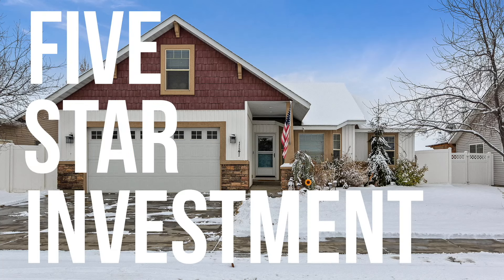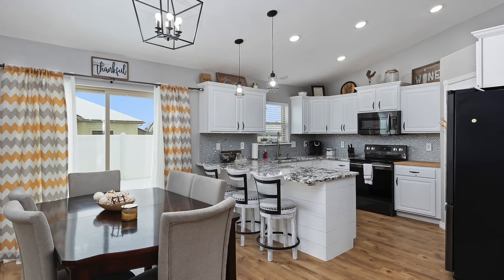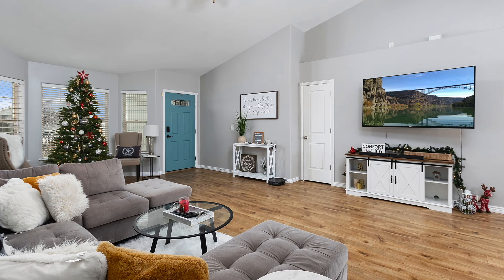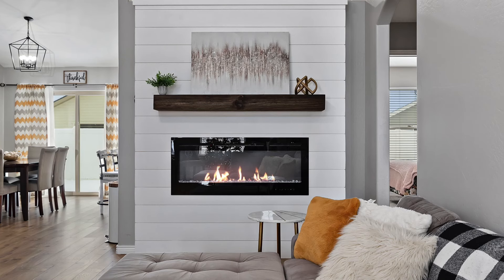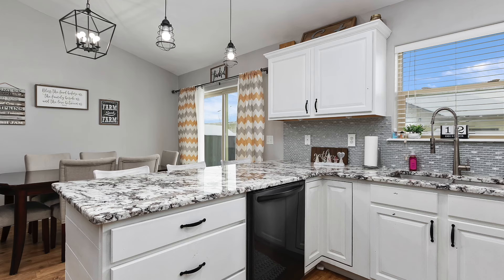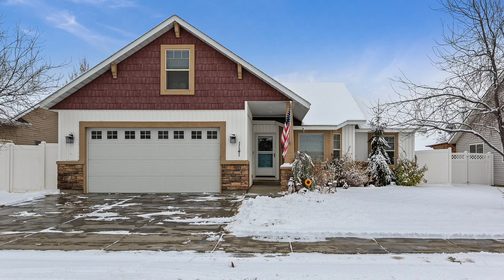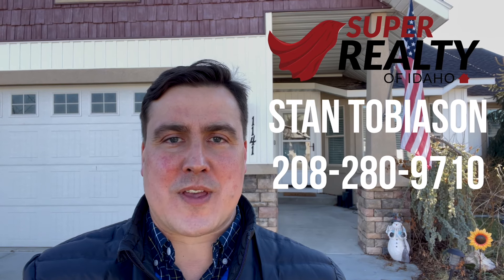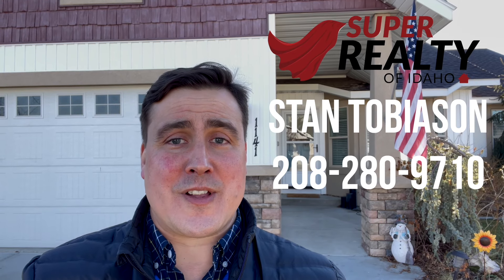Twin Falls Investment Property - Turnkey Short Term Rental for Sale in Idaho - Twin Falls Idaho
5 star rated investment property for sale in Twin Falls, Idaho. Are you looking for a real estate investment? This 4 bed 2.5 bath home is consistently booked and if fully furnished and good to go!

Located at 1141 Knoll Ridge Rd., Twin Falls, ID 83301

This modern farm style designed home is move in ready. Truly, move in ready, as the home comes with everything included! It's currently being used as an airbnb, so someone can continue to run it as a successful 5 star rated investment property. New paint, new LVP flooring, new appliances, granite counters. Located near the hospital and rock creek canyon, this home offers tons of fun and convenience. Call or text to setup a showing of this SUPER property.